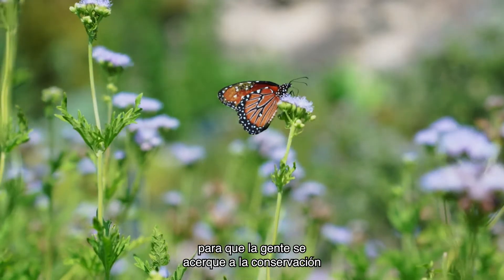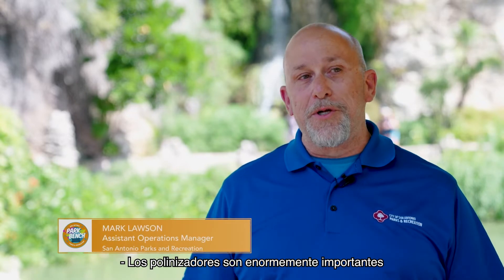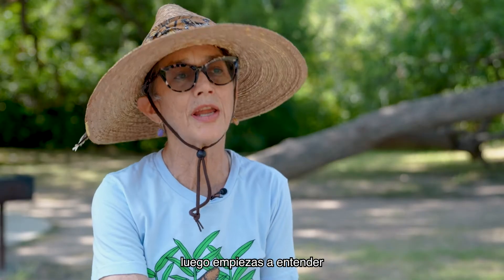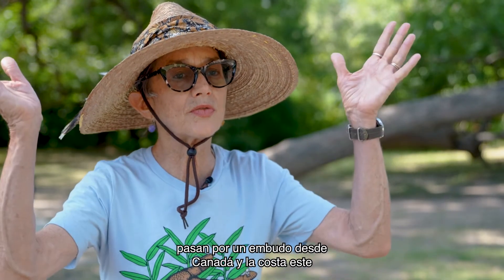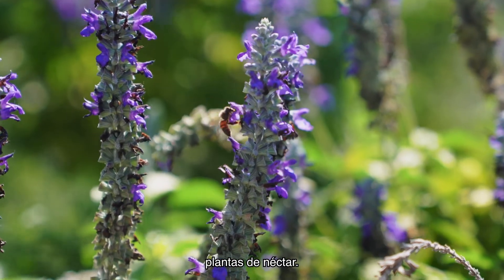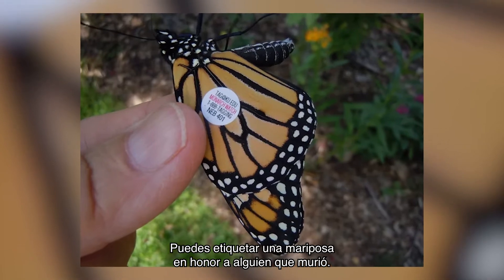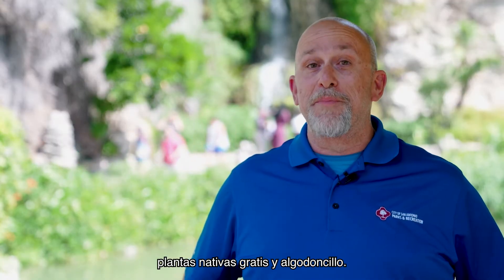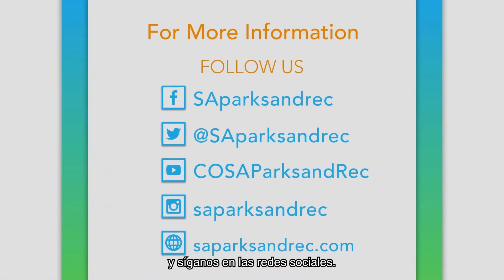Monarchs and Pollinators